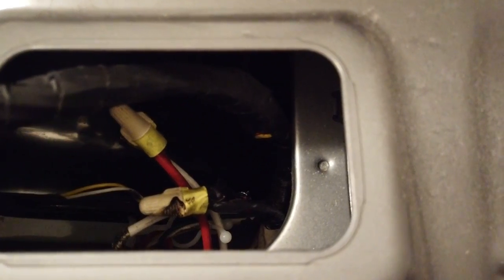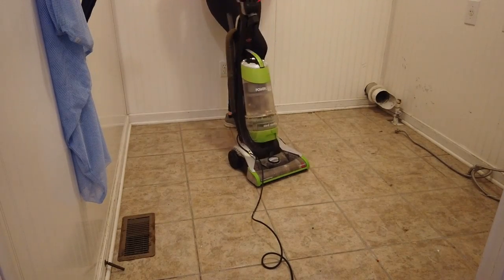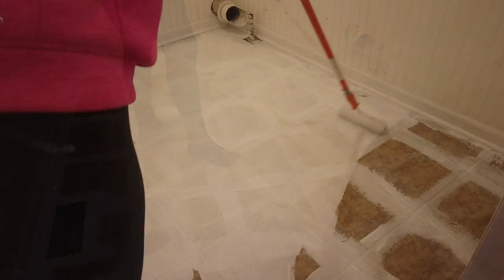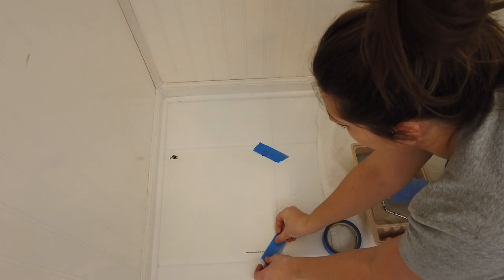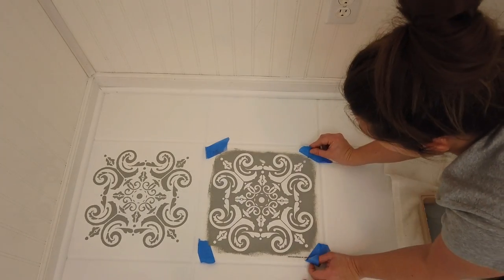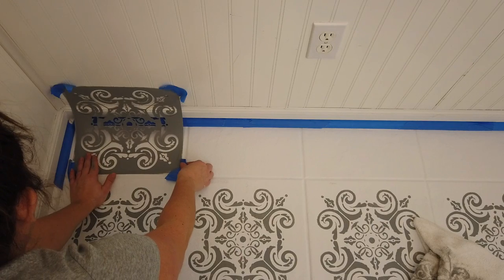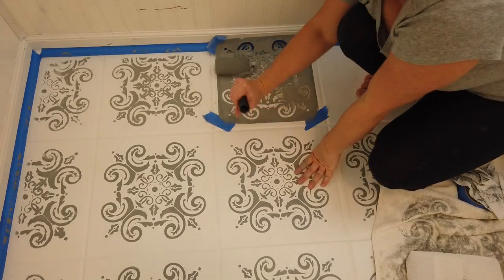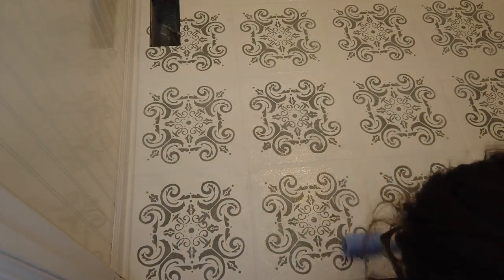DIY Laundry Room Makeover|How To Stencil A Tile Floor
Hey everyone! So our dryer went out this past week and we had to purchase a new one so that prompted me to do a laundry room makeover sooner than expected! I am excited to share it with you in a few different episodes. Today I am sharing with you how I stenciled my tile floors! I hope you enjoy!

**I try to be original as possible or if I find an idea from Pinterest or a fellow creator I try to always give credit! Please keep in mind these are just ideas and you can change anything to your own style and liking! I am not a professional I just have fun decorating and creating things! Enjoy! :)**